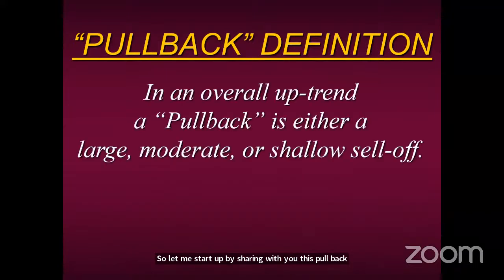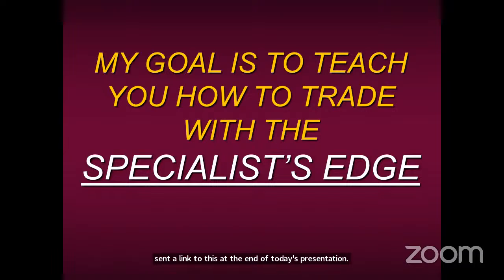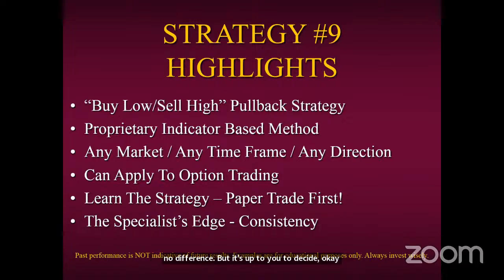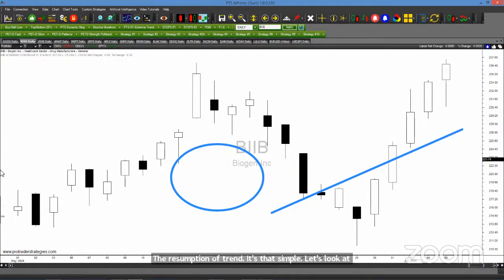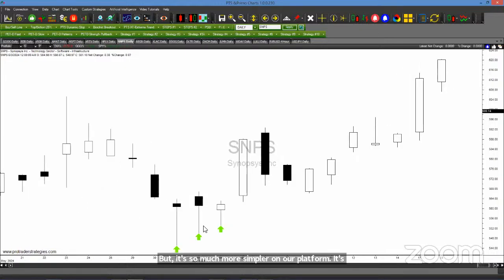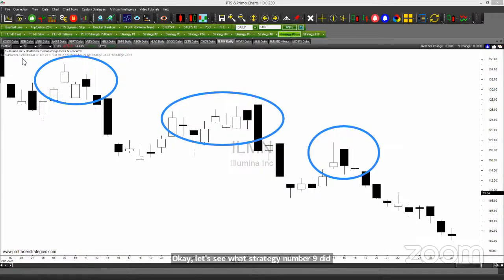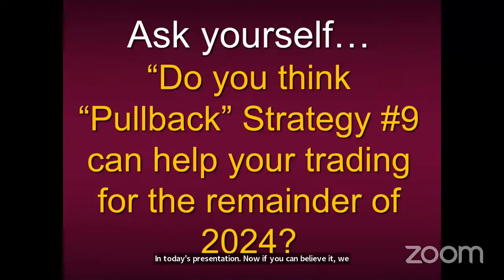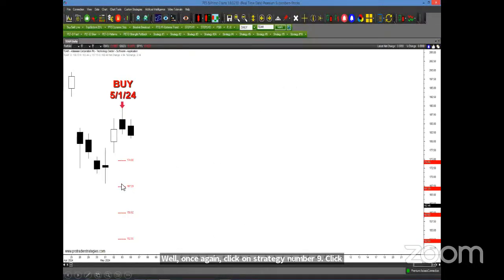Powerful Pullback Trading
One of the most talked about and popular ways to trade the markets is by using pullbacks. But the difficulty lies, especially in volatile markets, in identifying whether a pullback has ended or if a new trend has simply begun in the opposite direction. Join Steven Primo, Former Stock Exchange Specialist and 47-year professional trader as he reveals  – POWERFUL PULLBACK TRADING. In this presentation Steven will show why most conventional pullback techniques are inconsistent in their approach. Mr. Primo will conclude by revealing a method that really does work, over and over again, by displaying current examples on the all-the new PTS Primo Charting Platform.

1. PLEASE KEEP YOUR POSTS CONSISTENT TO OUR MISSION
2. NO HATE SPEECH OR BULLYING
3. NO EXTERNAL LINKS FOR ADS AND SELF-PROMOTION
4. NO SELLING AND SOLICITATION
5. NO HYPING OR BASHING OF STOCK/COMPANY/PERSON
6. RESPECT EVERYONE’S INTEREST AND PRIVACY